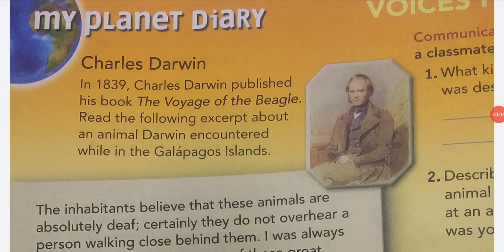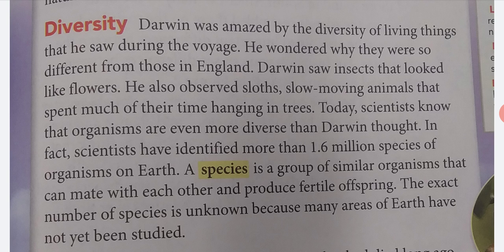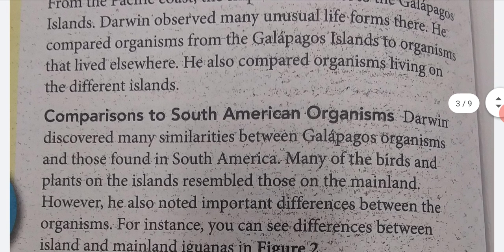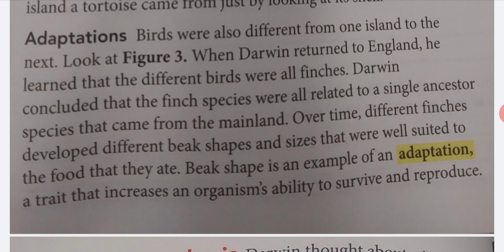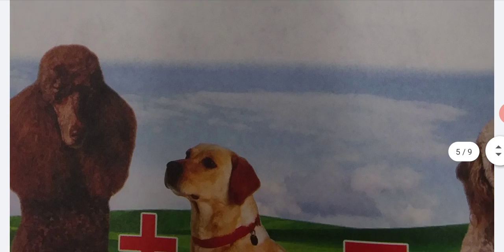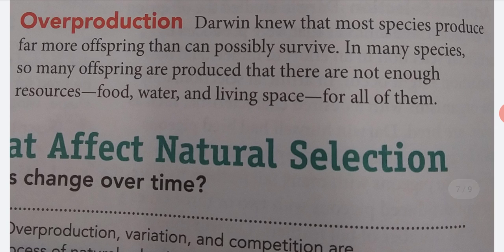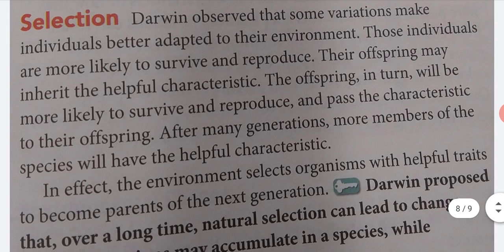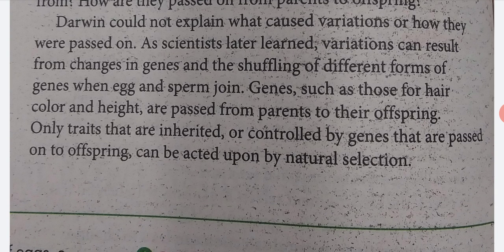Science 7 Chapter 9 Lesson 1